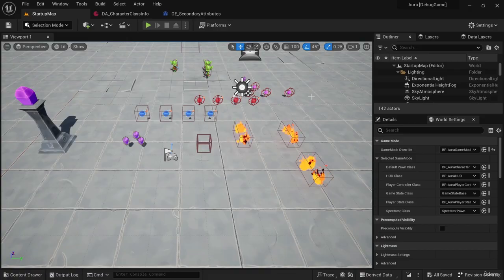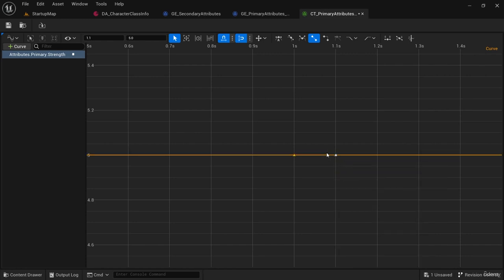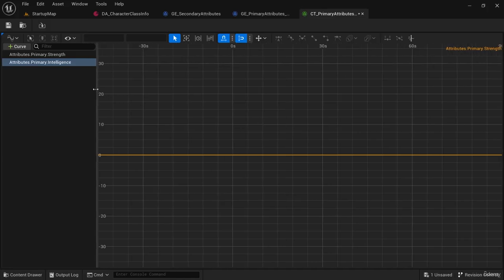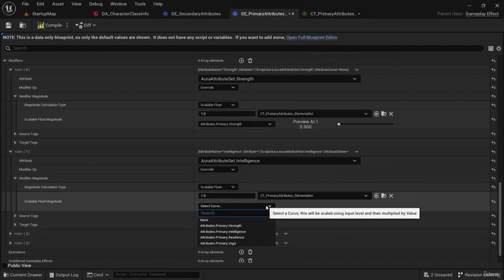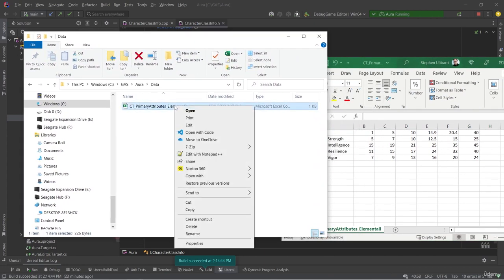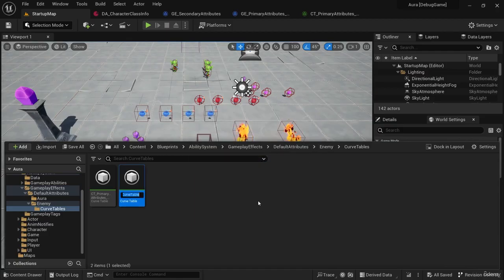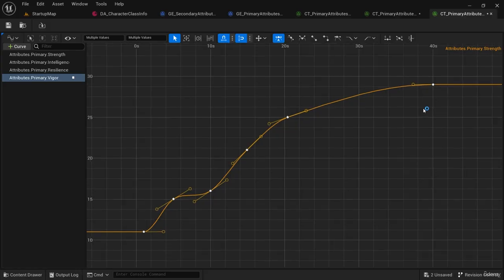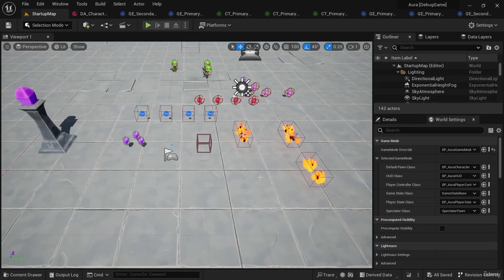12 - 4 Curve Tables CSV and JSON